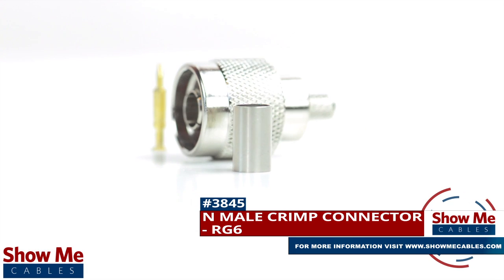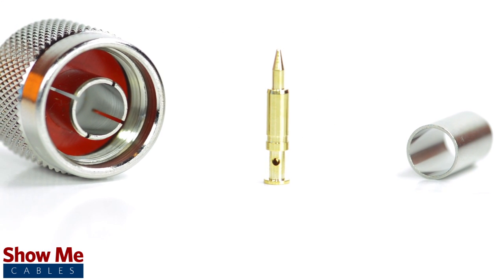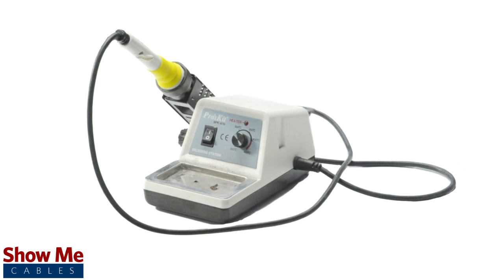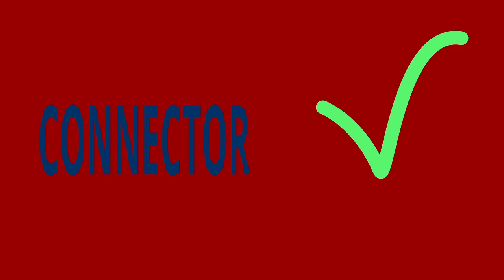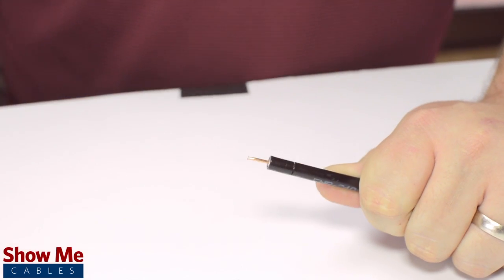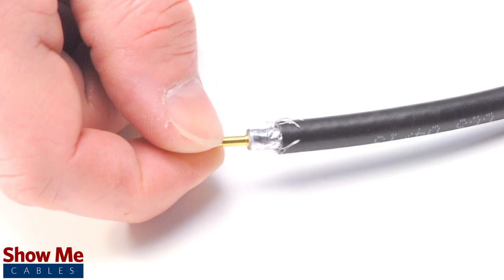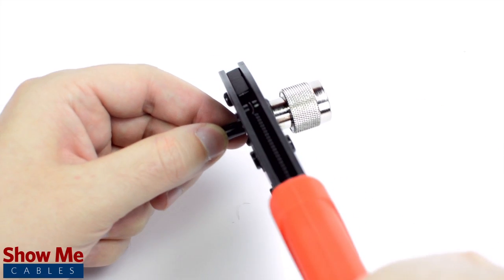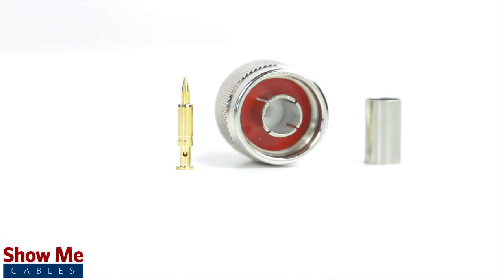N Male Crimp Connector For RG6 - Perfect For DIY Installs!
Our N Male crimp connectors for RG6 will provide a simple solution for your wiring needs.